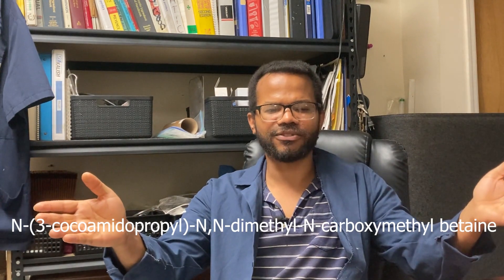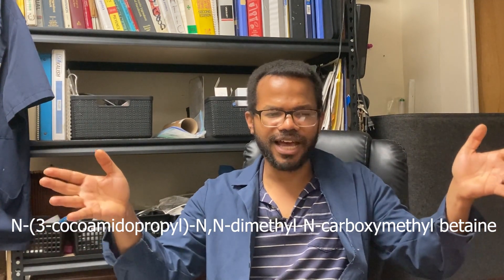Cocamidopropyl Betaine: What is It?...How's It Made? ......What's it used for?.....And is it safe?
In case you wanted a good source of Cocamidopropyl Betaine:
Cocamidopropyl Betaine 8 oz

Cocamidopropyl Betaine 1 Gal (128 fl oz)